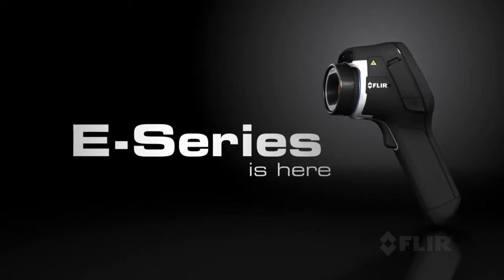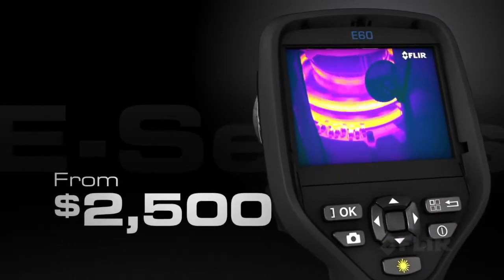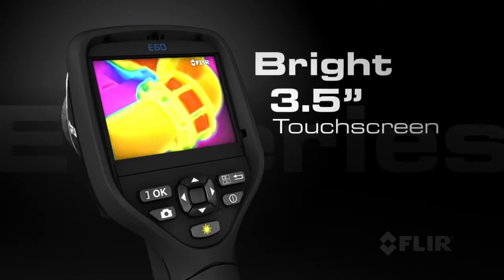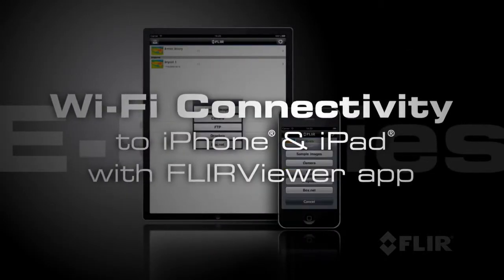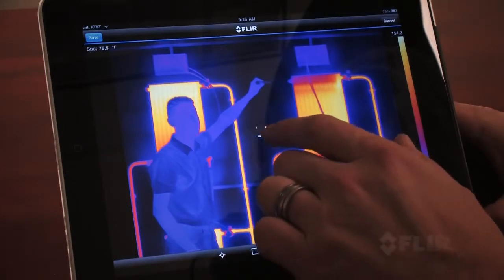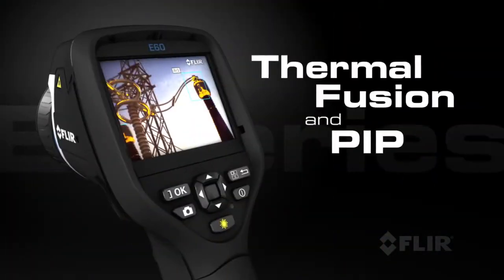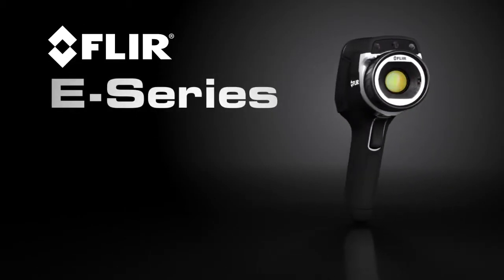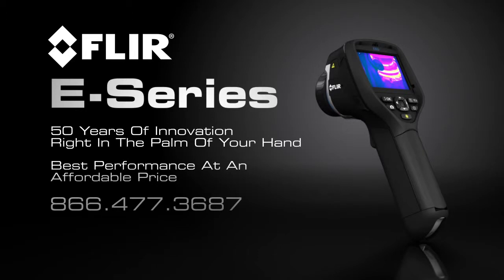Värmekamera FLIR Exx Introduktion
Kamerorna i FLIR Exx-serien kombinerar proffesionell upplösning och känslighet med låg vikt och smidig design. En mängd nya och branch-unika funktioner gör kamerorna i E-serien till de mest effektiva och mångsidiga i sin klass.